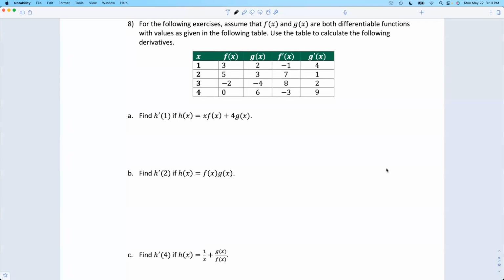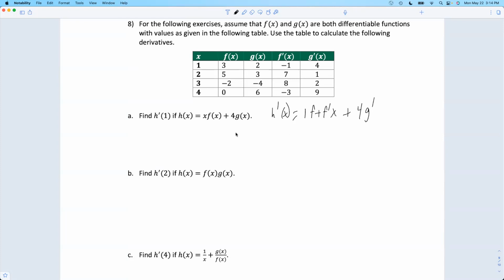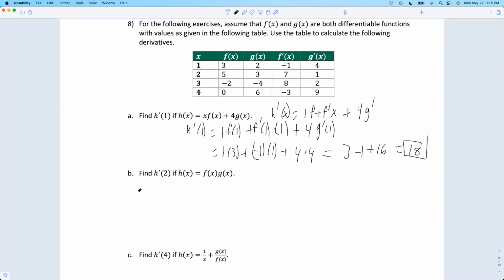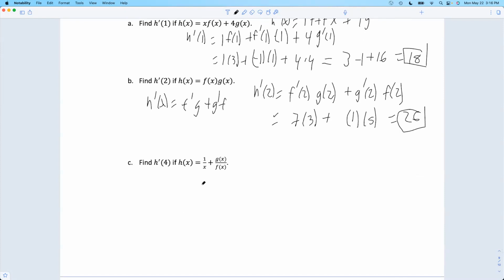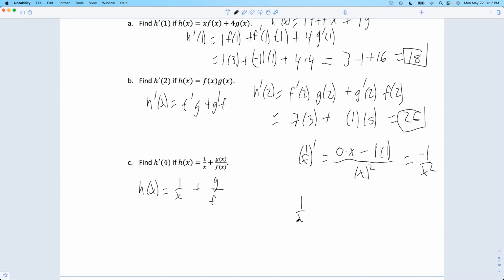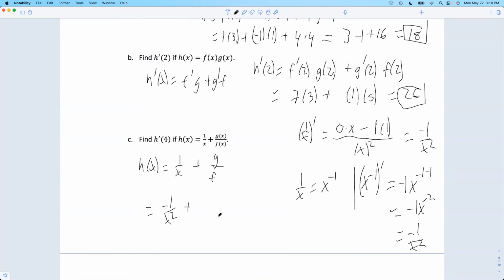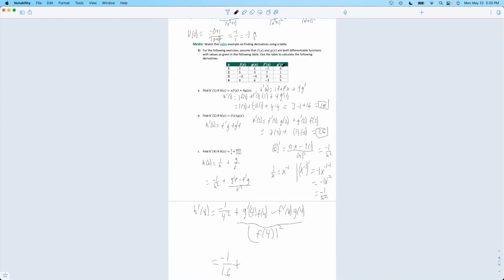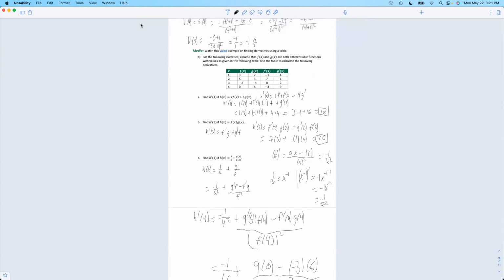Using Rules of Differentiation from a Table Example